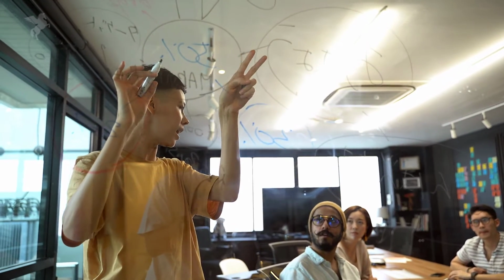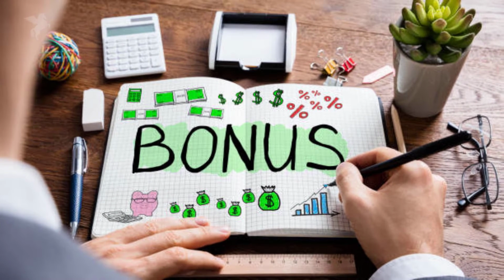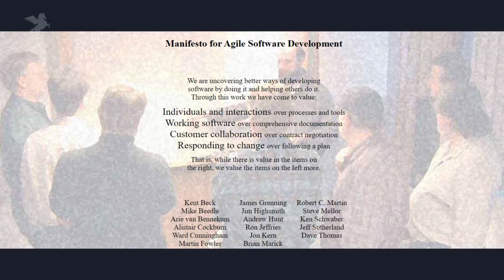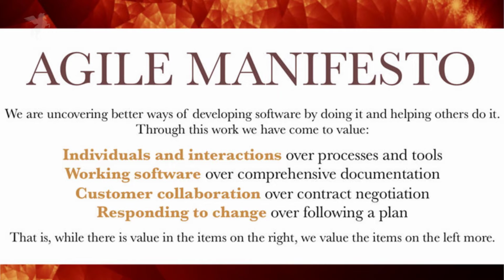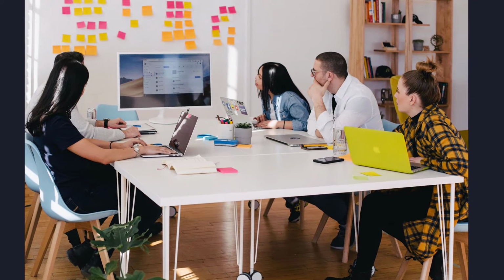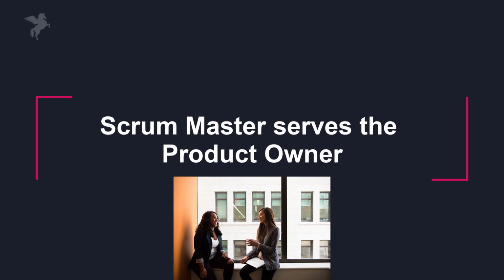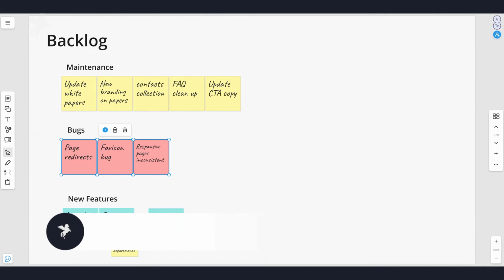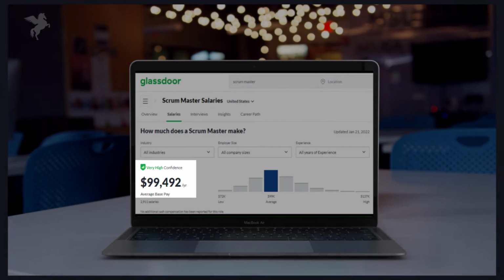What is a Scrum Master?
This video provides an overview of the Scrum Master’s role on a project.  The Scrum Master helps to facilitate an agile approach to organizations, development teams, and product owners on a project. The Scrum Master ensures the SAFe, Scrum, or other agile framework is followed.  He/she is committed to the agile values and principles, but should also remain flexible and open to opportunities for the development team to improve their workflow.  In addition this video provides an overview of the Agile Manifesto and the origins of Agile.  There is also a bonus topic in the video to stay to the end $$$.

Purchase one of the best Agile Overview Books: The Art of Doing Twice the Work in Half the Time
by Jeff Sutherland, J.J. Sutherland

OR Get an Audible Membership to listen to this thought provoking book

🔹 Need One on One Project Management Coaching (Agile, Waterfall, and Hybrid)

🔹 Mailing Address:
PM Century Educational Services
100 Old Cherokee Rd. Suite F#165
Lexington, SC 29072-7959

🔹 The one source for 21st century project managers! Declaration:

The SAFe Badge and related content displayed are all registered trademarks of the Scaled Agile Framework. The Certified Scrum Master Badge and related content displayed are all registered trademarks of the Scrum Alliance.